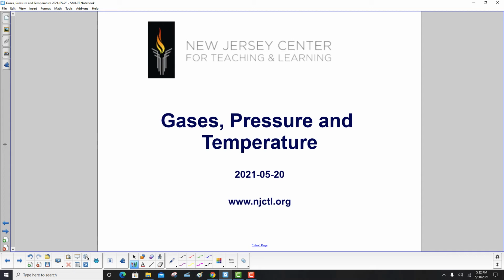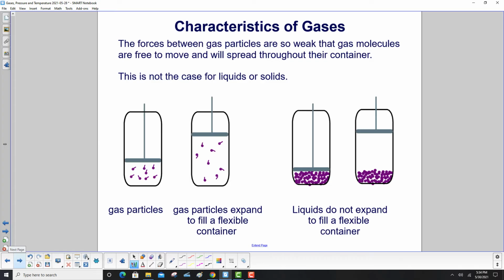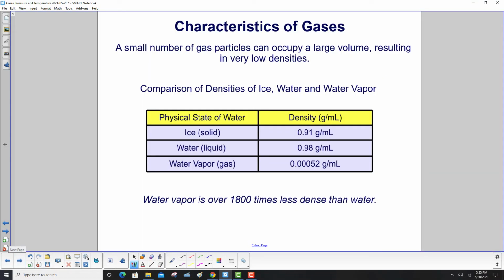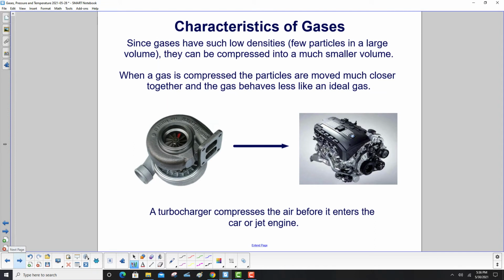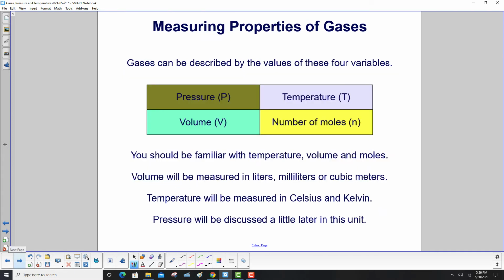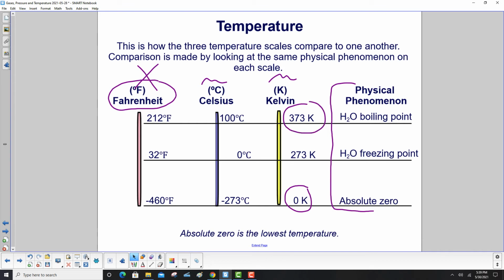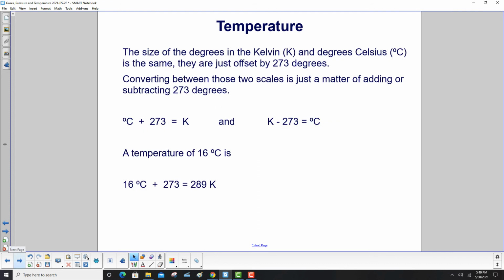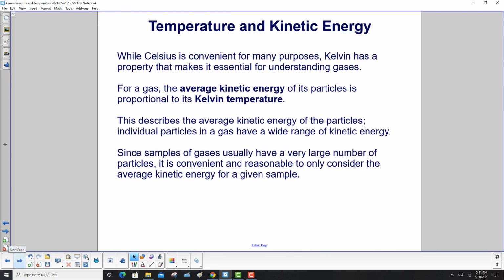Gases and Temperature